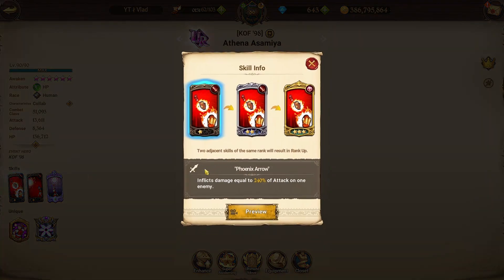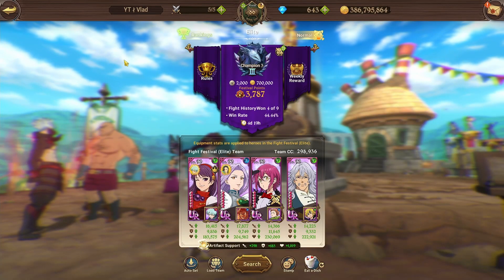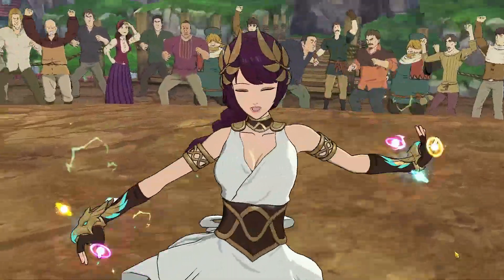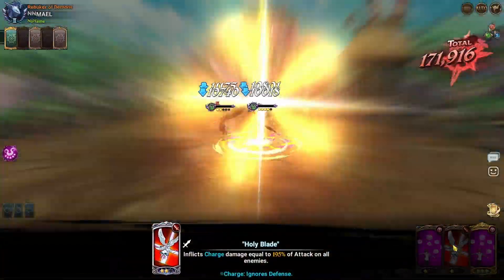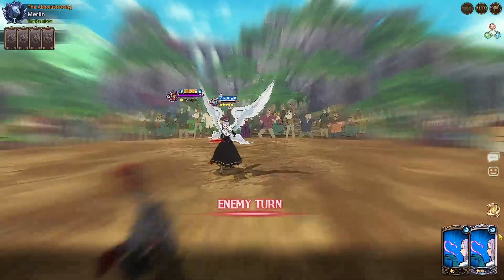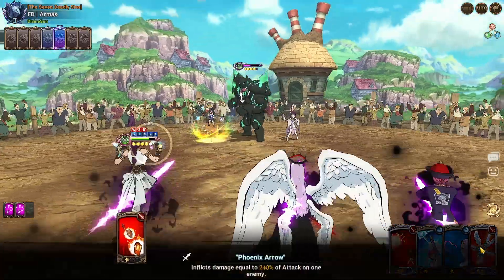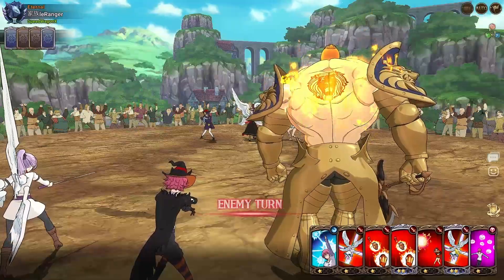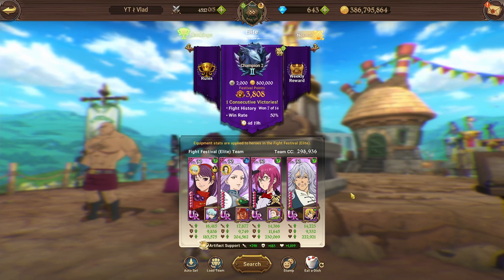THE ATHENA FRONTLINE META IS THE NEXT BIG THING!!! l 7DS: Grand Cross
Also if you to would like to download and play the best gacha on pc heres a link :)